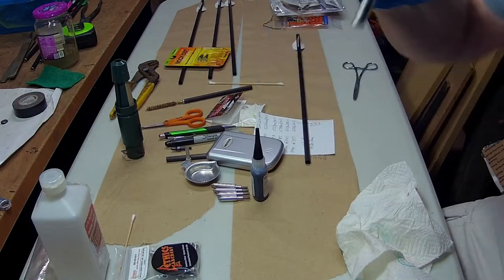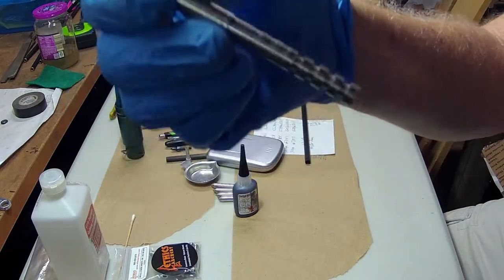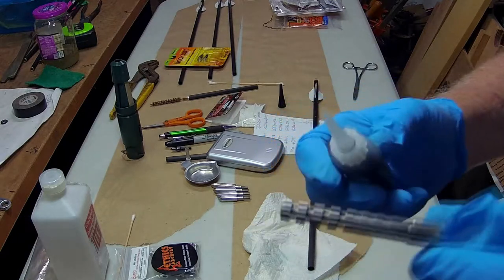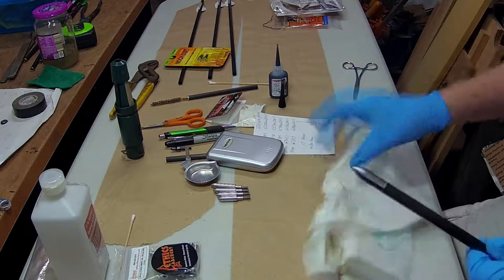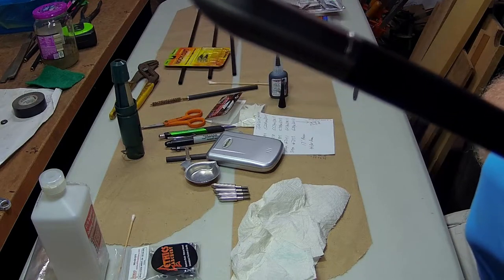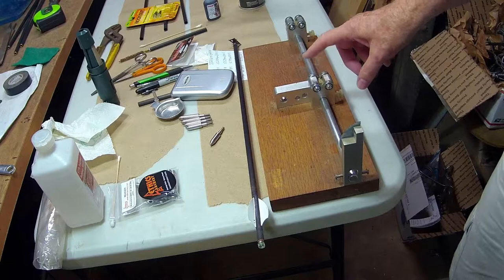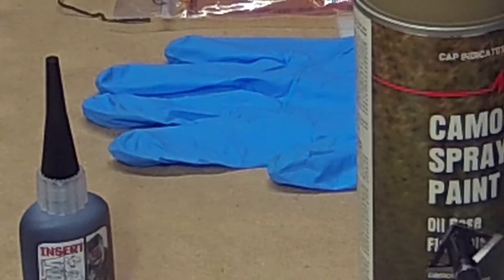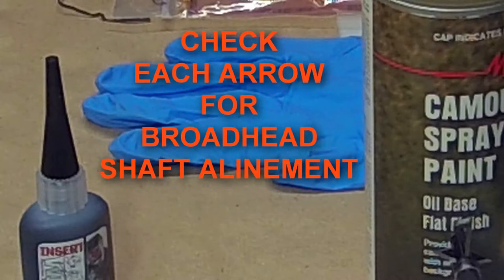Series Building Heavy Crossbow Arrows | Bear Elk 3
Series Building Heavy Crossbow Arrows | Bear Elk 3 is my third video, on building heavy crossbow arrows. In this one we install insert, and make sure our broadhead and arrow shaft are inlinement.

None of the equipment listed below is a sponsor of my channel. These are products I use hunting game animals, I like the products, and link to the manufacturer or to where I found them the least costly. If you search on google for the items, most times you will find the product less costly elsewhere, than on amazon. It makes no difference to me where you buy the products, as I get nothing in return.

FILMING:
Nikon D5200 DSLR Camera
Action Camera AEE S70